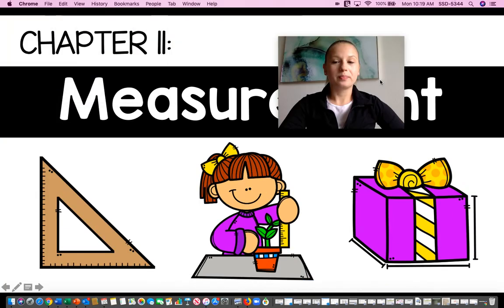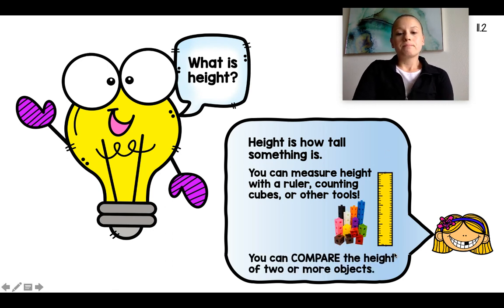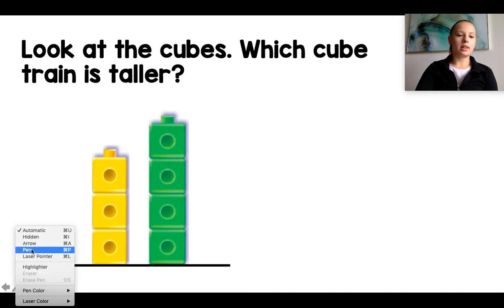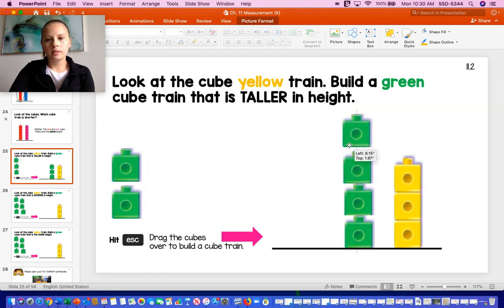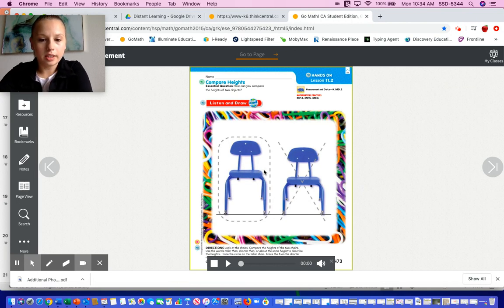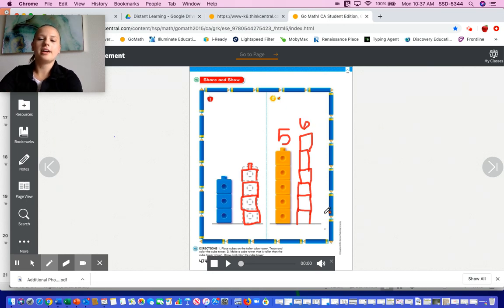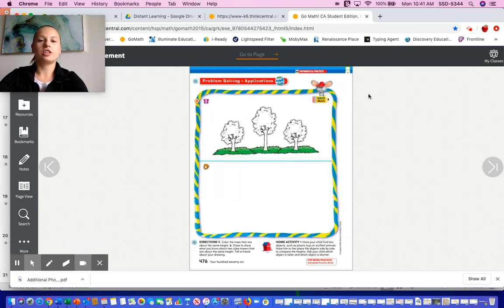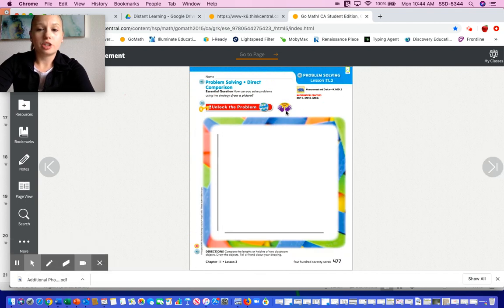11.2 Math Lesson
4/21 Math Lesson
11.2 Compare Weights